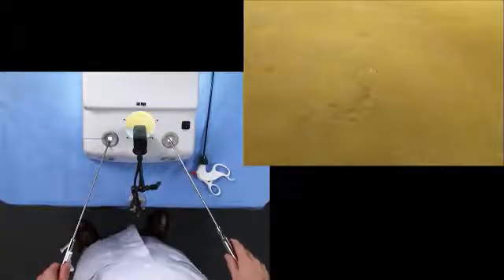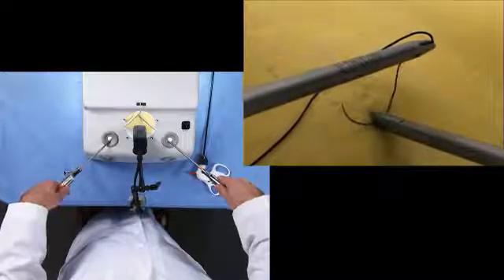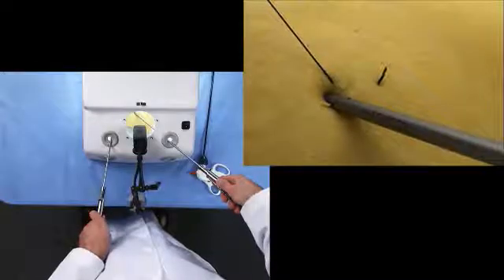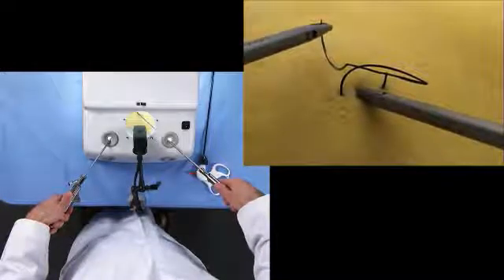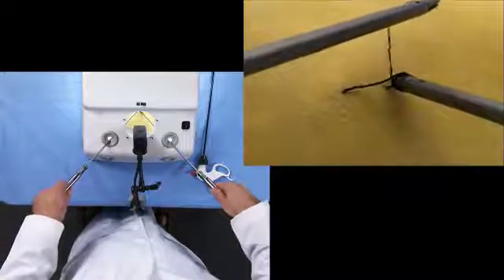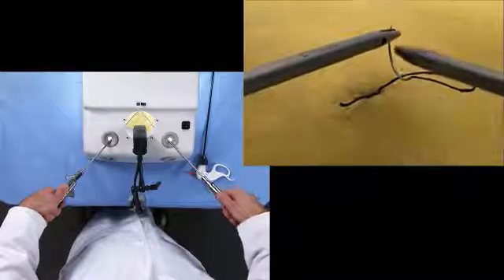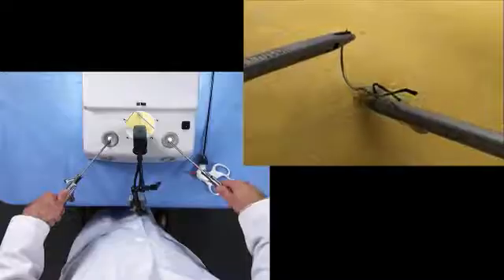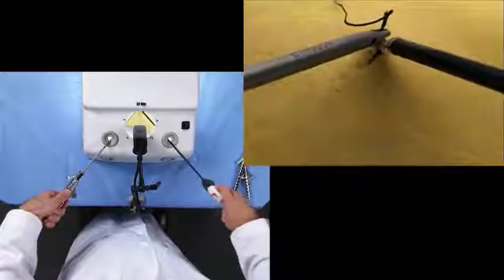007_RossInterrupt_Instruct.wmv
Laparoscopic Suturing using the Rosser Technique